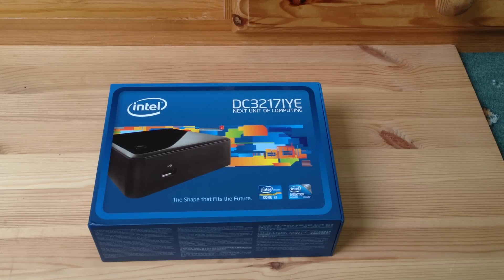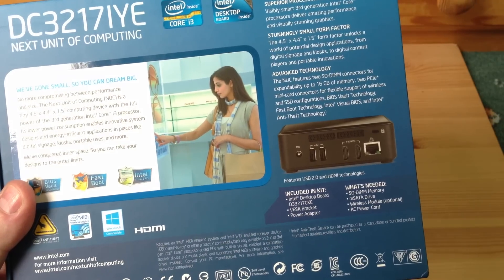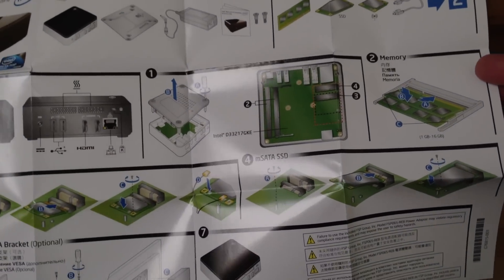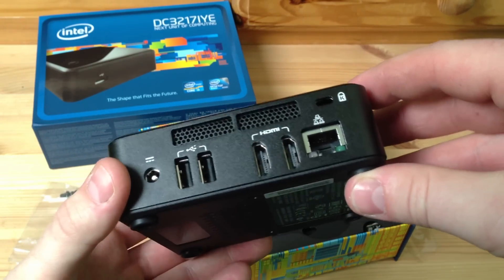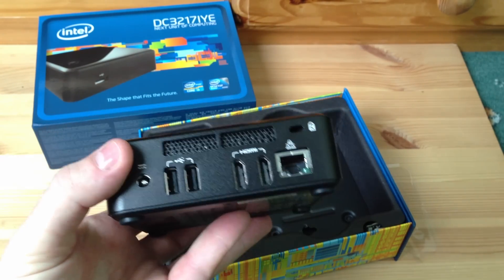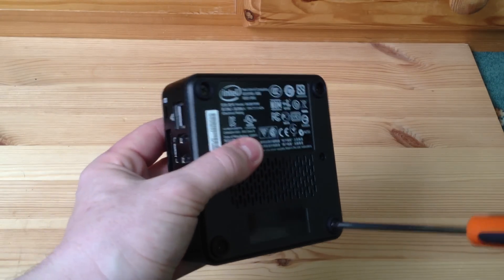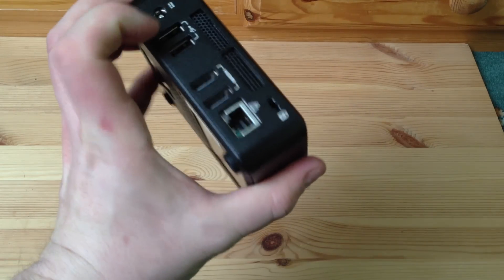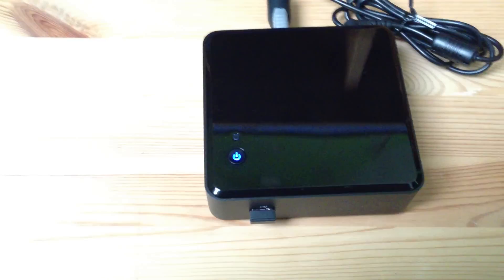Unboxing Intel DC3217IYE Next Unit of Computing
Unboxing the Intel DC3217IYE Next Unit of Computing NUC.